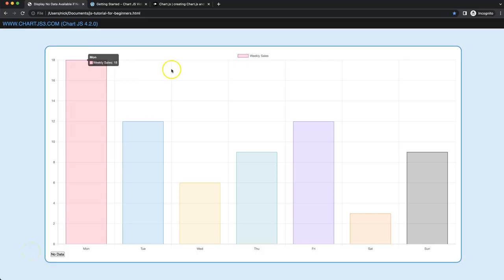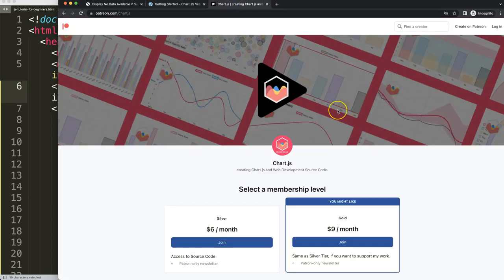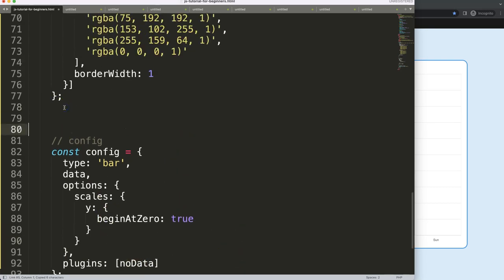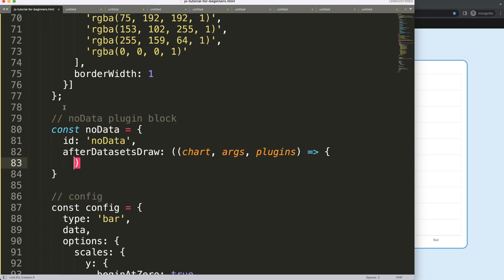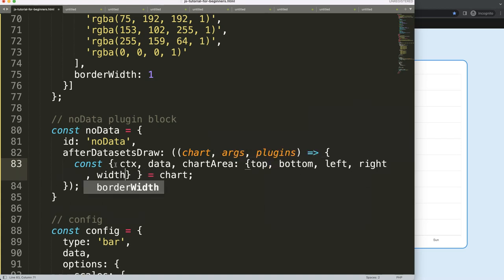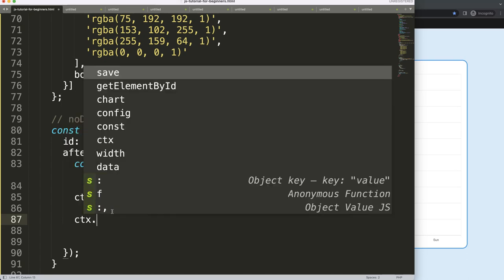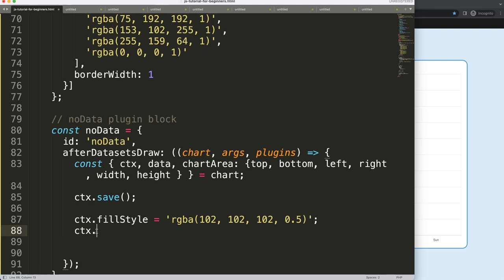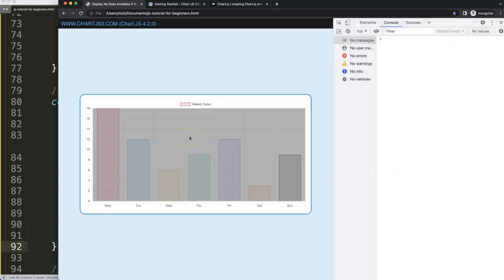Display No Data Available if No Data is Available in Chart JS 4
In this video we will explore how to display no data available if no data is available in chart js 4. To do this we will need to create a custom plugin which builds a layer on top of the chartarea. This layer is triggers once it cannot find any data and adds a grey block with text.

▬ Materials/References  ▬▬▬▬▬▬▬▬▬▬

Chart JS Dashboard Series:
👍 Most Liked Video Series:

▬ About Us  ▬▬▬▬▬▬▬▬▬▬▬▬